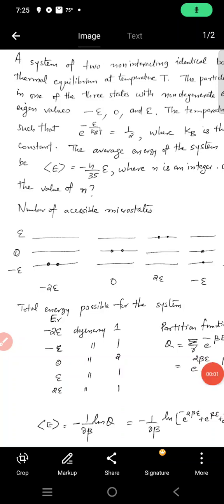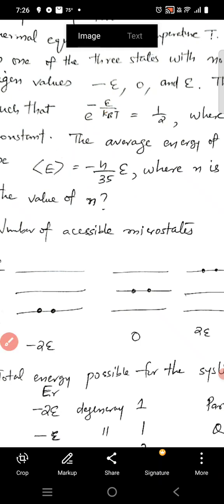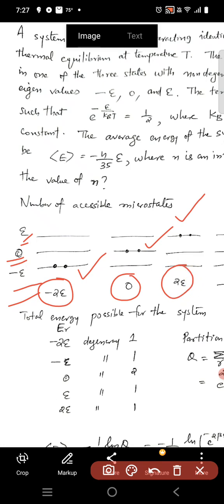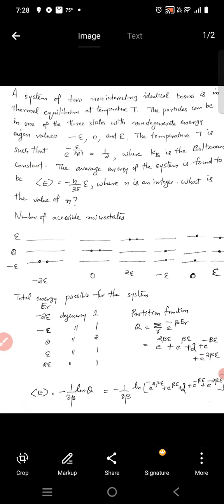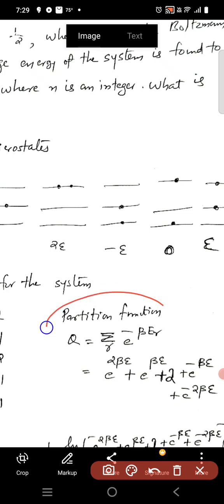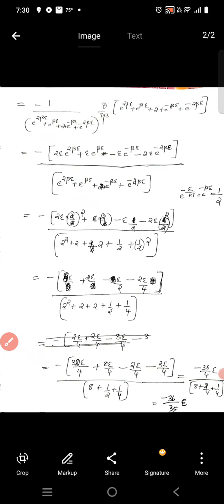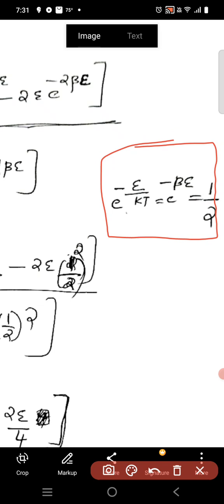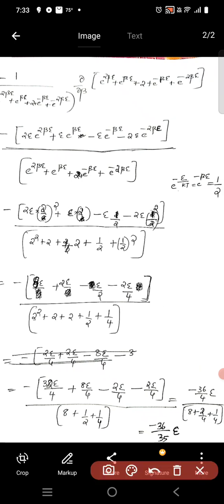Statistical Mechanics Problem 2